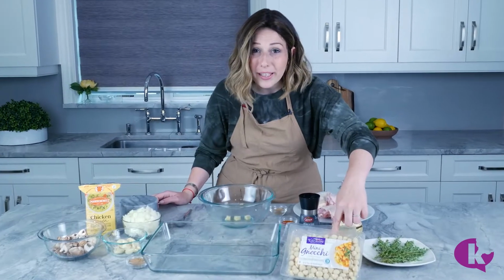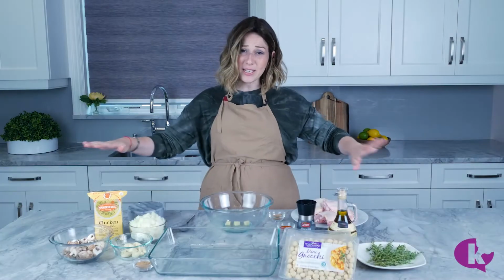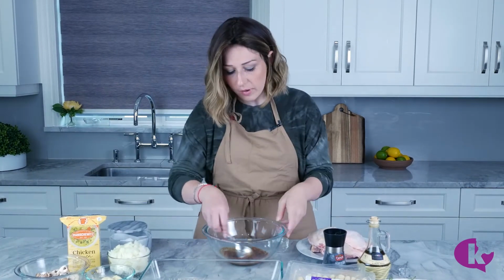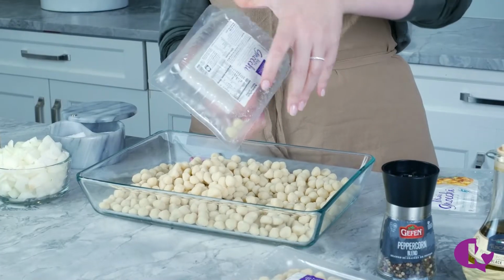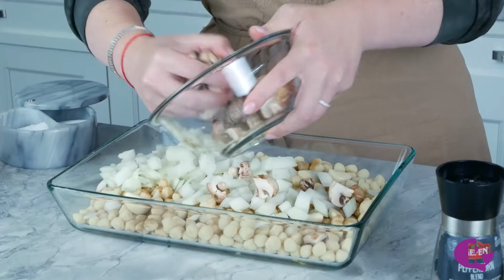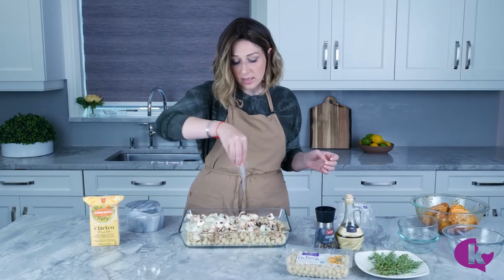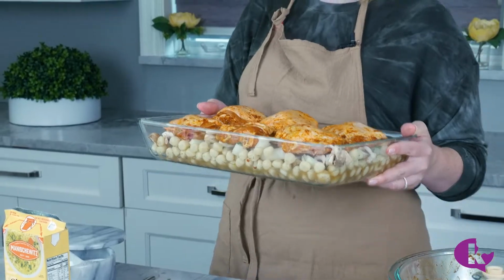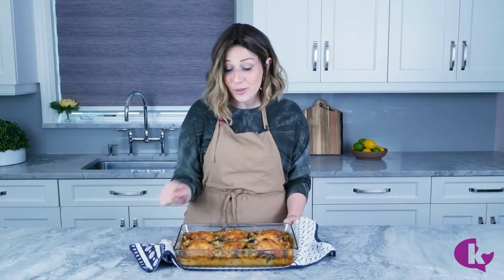One Pan Chicken & Gnocchi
Esty is sharing this easiest one-pan dinner. The chicken and gnocchi are all baked in one dish and are filled with tons of umami flavor and herbs. Enjoy this as an easy weeknight dinner that the entire family can enjoy!

Get the recipe:
2 packages Tuscanini Mini Gnocchi
1 onion, diced
5 ounces cremini mushrooms, quartered
8 whole cloves garlic
1 tablespoon umami seasoning
1 tablespoon Tuscanini Truffle Infused Olive Oil
fresh thyme
1 and 1/2 cups Manischewitz Chicken Broth